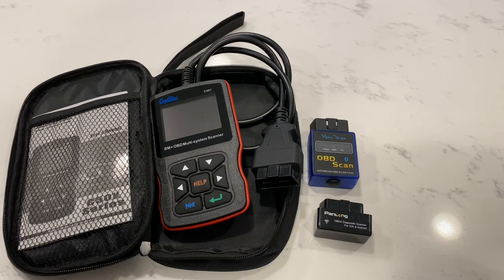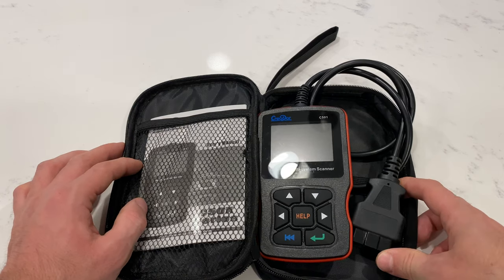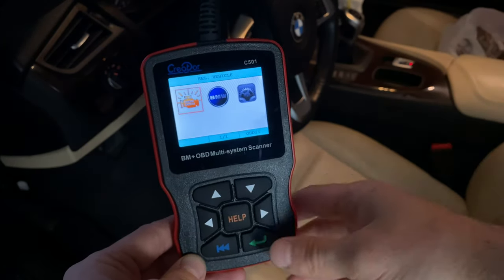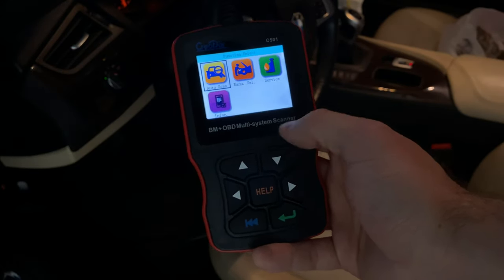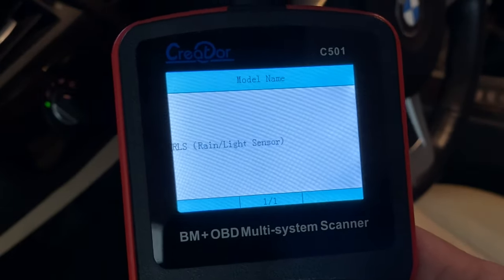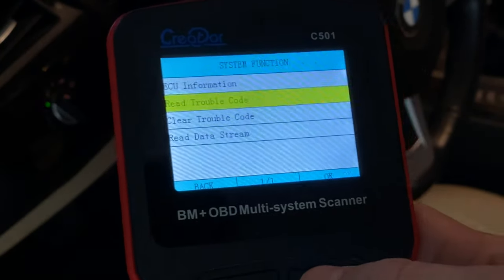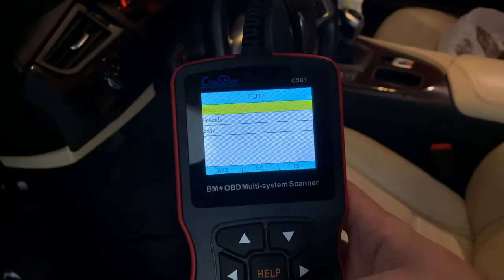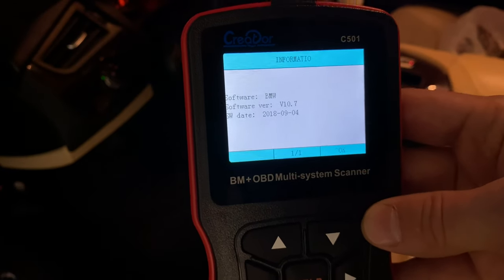Creator C501 BMW Code Reader - Scan Tool Overview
Creator C501
CA UK DE

I've had my Creator C501 BMW scan tool for a little over a year as of filming of this video and I thought I would make a quick review of this code reader to show people what it can do and if it's actually worth spending the $80 it goes for now. Have I had better code scanners? Yes, but they always have some kind of negative, such as slow response time or terrible connectivity issues. This Create c501 scanner works every time, but is not able to do everything you might need out of your diagnostic scan tool. Comparing it to a Creator 310, you will be able to do the same things but also have OBD2 possibility on many other cars.